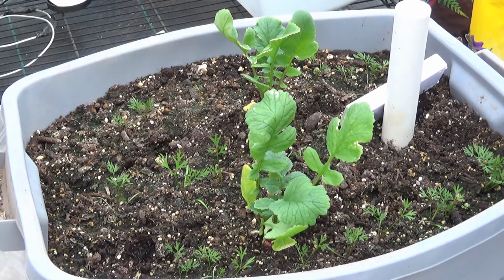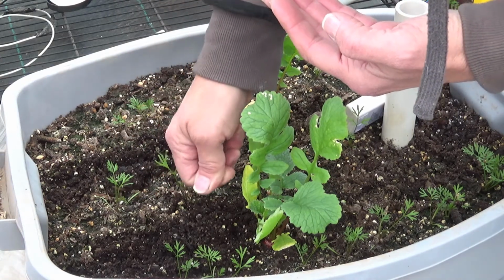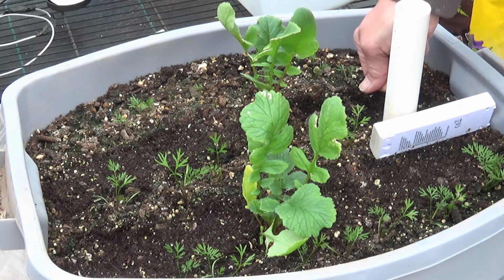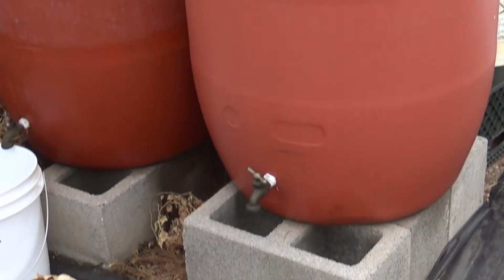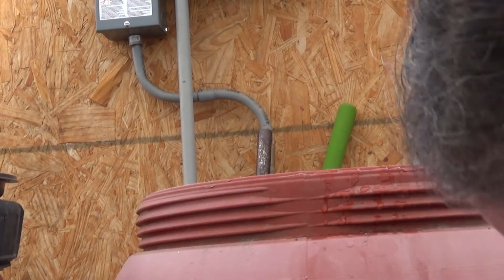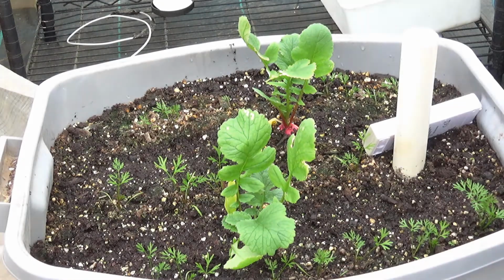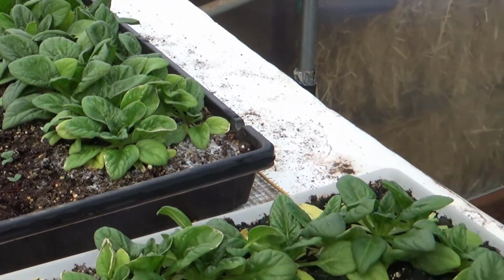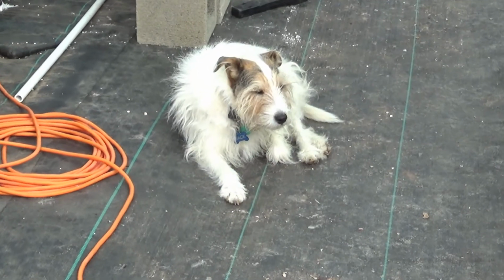Off Grid Greenhouse Planting New Organic Radishes BrainStorn Acres Homestead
Off Grid Greenhouse Planting New Organic Radishes at BrainStorn Acres Homestead. Homesteading off the grid is always an adventure. Whether it's dealing with our solar panels, rainwater catchment, it's easy to fail completing the smaller things.

Having the materials on hand to replant our radishes was one of those small things - but it got completed!

As Irene says in this video, the food coming from our greenhouse may not be the most cost effective, but organic radishes, baby spinach and eventually carrots, makes an affordable quality of life improvement. We no longer have to be concerned about E. Coli contaminated leafy greens.

Our homestead living has been great!

Take care.

Henry & Irene
BrainStormAcres

Take care.

Henry & Irene
BrainStormAcres

Take care.

Henry & Irene
BrainStormAcres